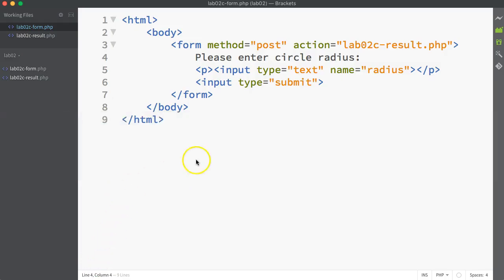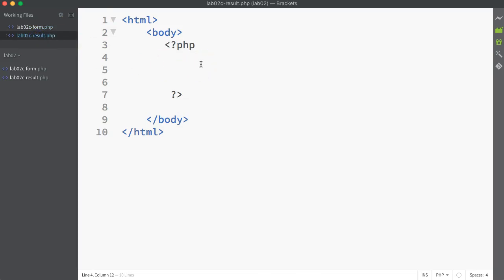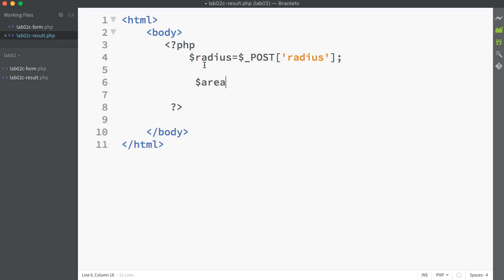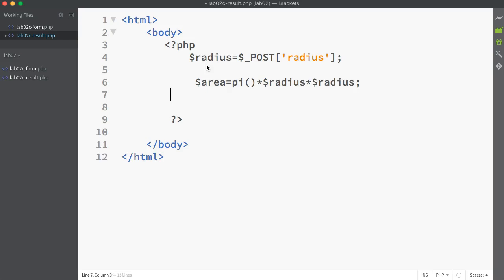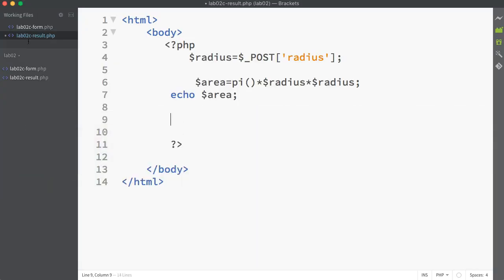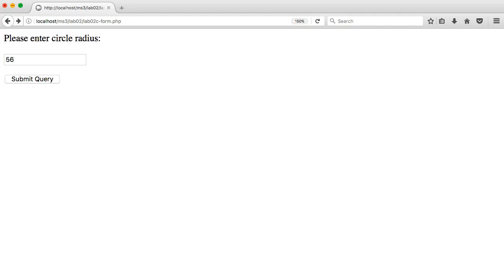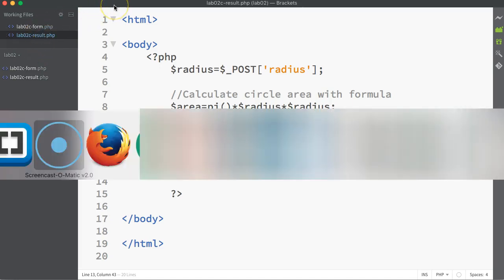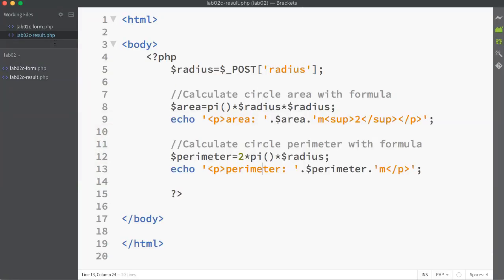PHP Calculate Circle Area and Radius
Tutorial on creating a web application to ask the user for the radius of a circle and calculating the perimeter and the area.
This is an early stage tutorial to help beginners practice user forms, post array, php variables, functions and output of results.